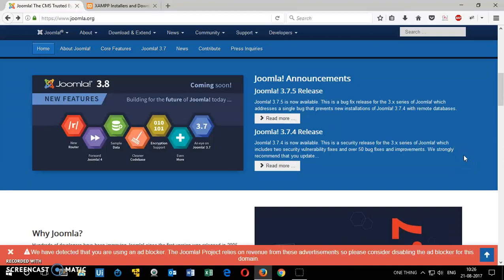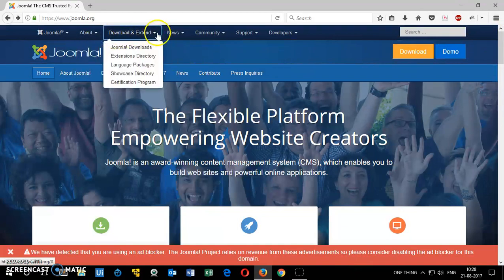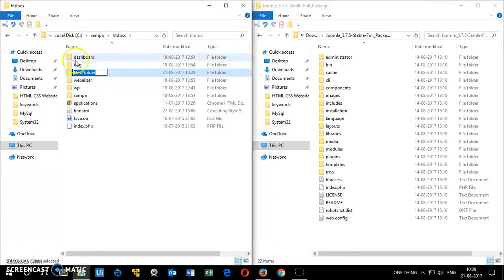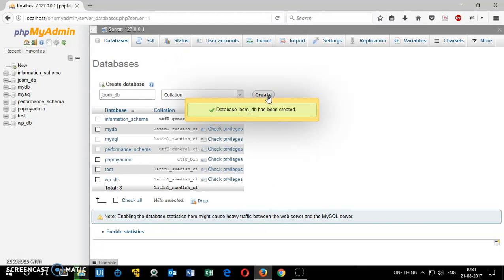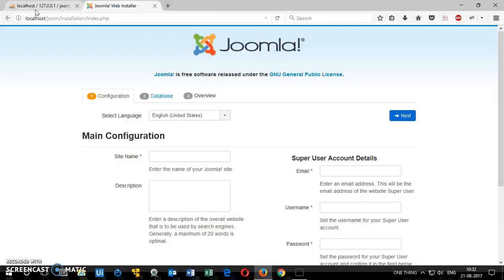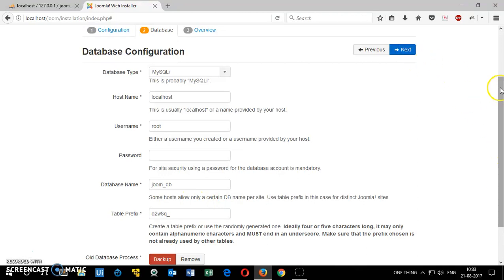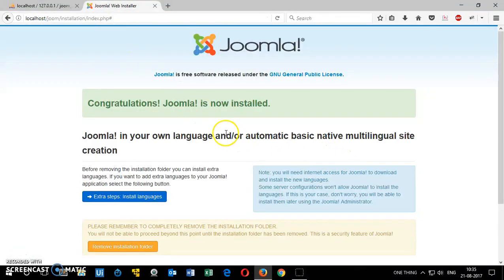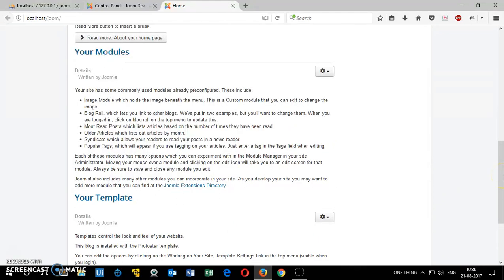How to Install Joomla 3..7.5 on Windows 10 locally using XAMPP server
How to Install Joomla 3..7.5 on Windows 10 locally using XAMPP server. How to create a database with PHPMyAdmin.